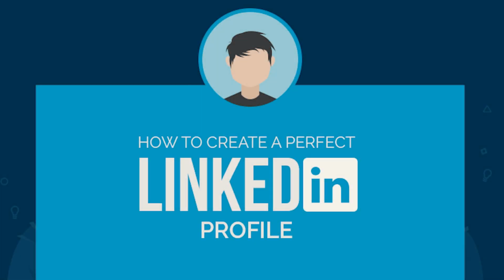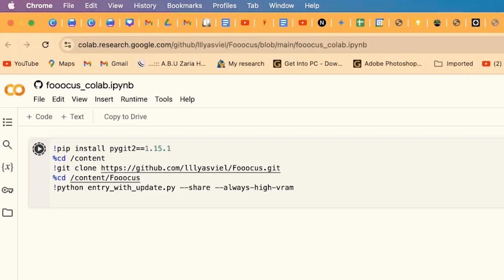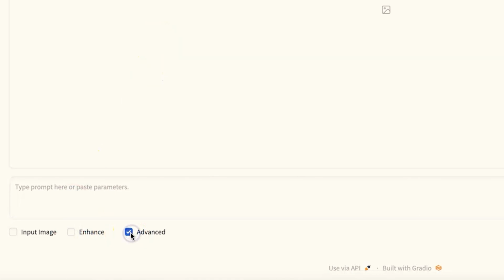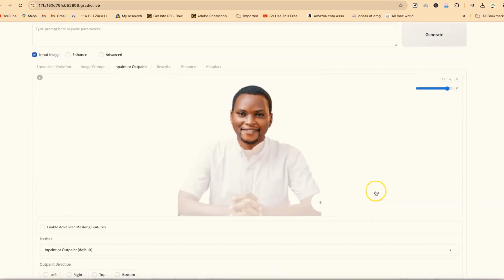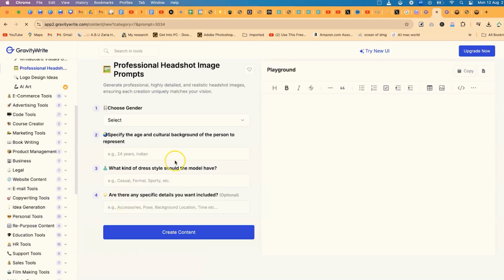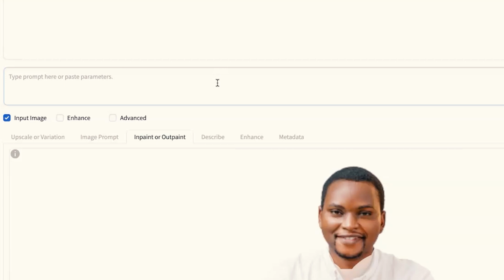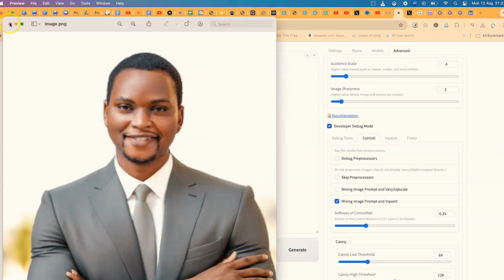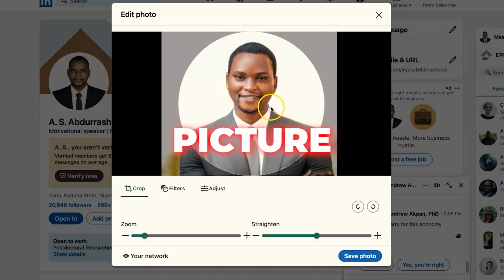Make Professional Linkedin Profile Picture with AI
Do you want to create a professional LinkedIn profile picture using AI? In this tutorial, I'll guide you through the process of generating a polished profile photo step-by-step. Learn how to upload your reference image, generate specific descriptions, adjust settings for the best results, and easily add your new photo to LinkedIn.

00:00 Intro
00:44 Go to the AI image generation tool
01:22 Add your Reference image
01:45 Generate Professional Profile Photo
02:08 Generate Specific photo description with AI
03:13 Change settings to get better results
03:39 Download the image
04:28 Add your photo to Linkedin profile